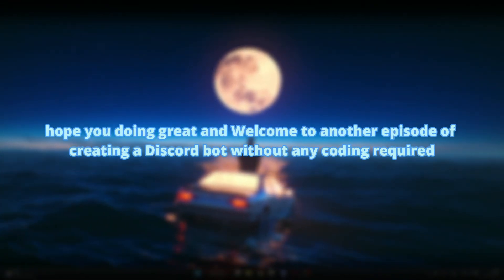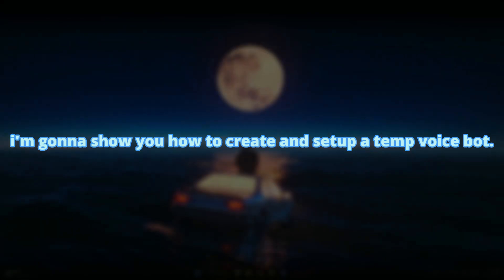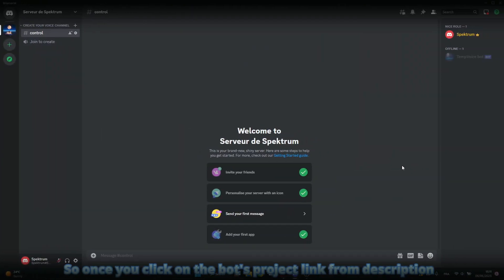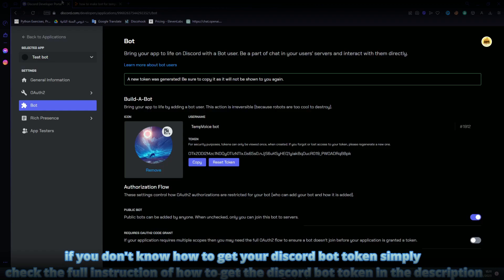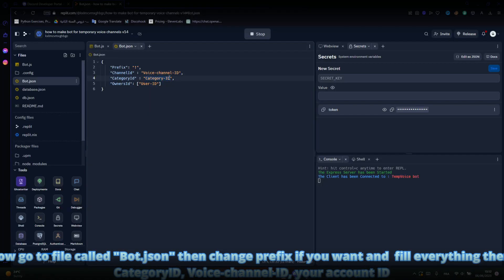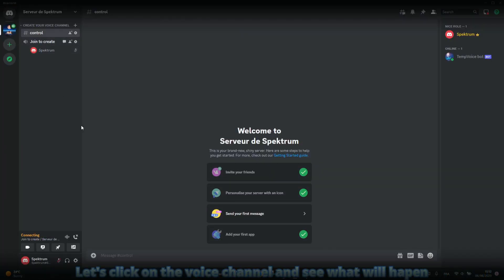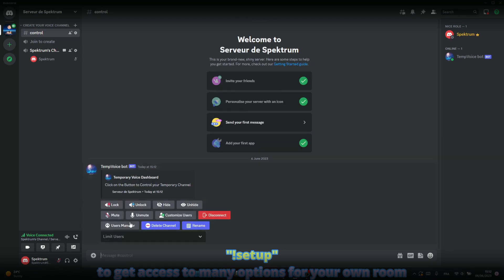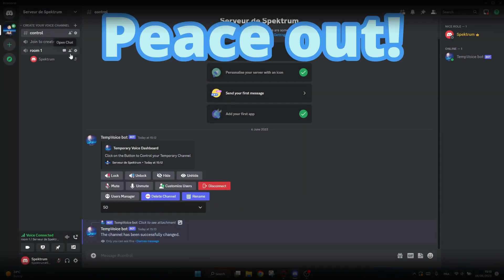Discord | How to Create Your Own Discord Voice Channels Automatically with TempVoice Bot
🔻🔻🔻🔻🔻🔻Links🔻🔻🔻🔻🔻
🔹Discord bot project :

In this video, we're going to show you how to create your own Discord voice channels automatically with TempVoice Bot. This bot will help you create voice channels that are automatically assigned to users when they join your Discord server.

Discord is a great tool for communicating with your team, but it can be difficult to set up voice channels the way you want them. With this bot, you can create voice channels the way you want them, without having to worry about setting up configuration files or hosting them yourself. Let TempVoice Bot do all the work for you!